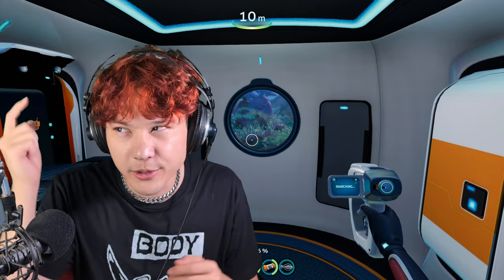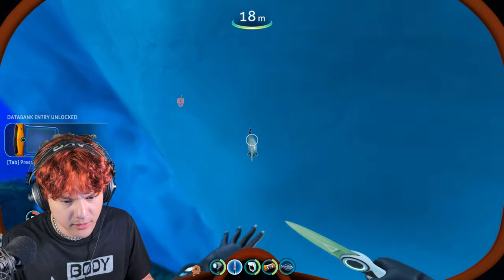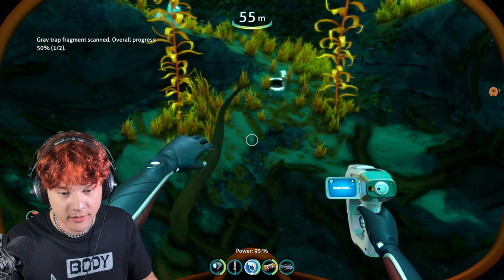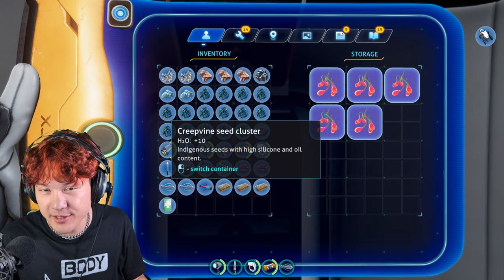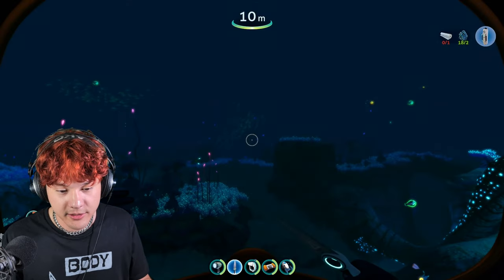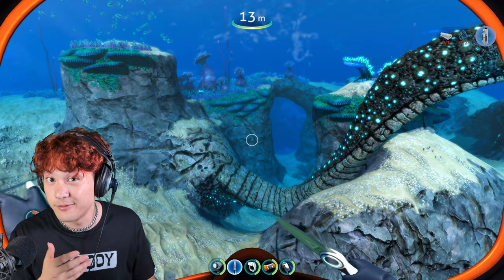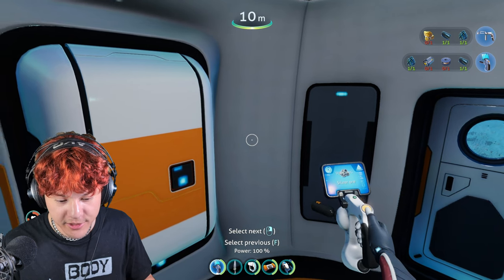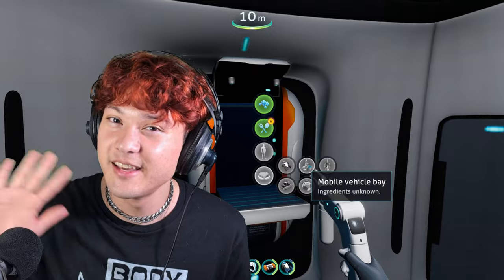Easy English Listening - Subnautica: Below Zero #2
In today's English comprehensible input video, we explore the oceans in Subnautica: Below Zero!